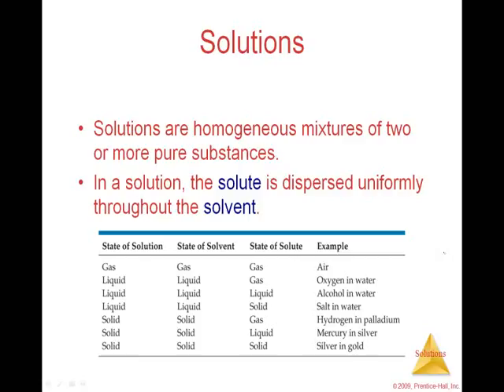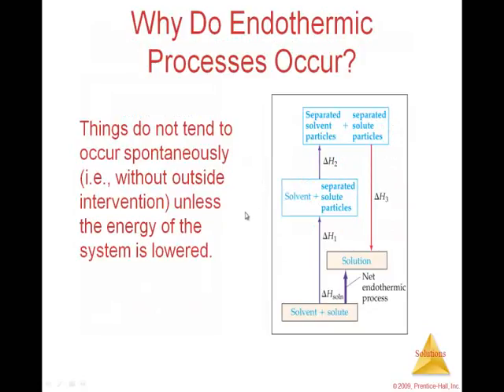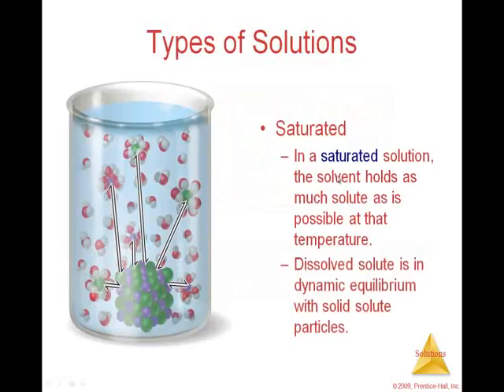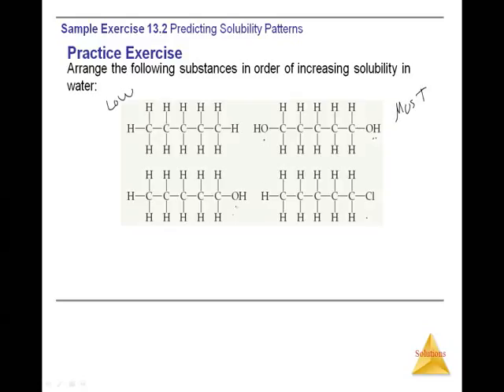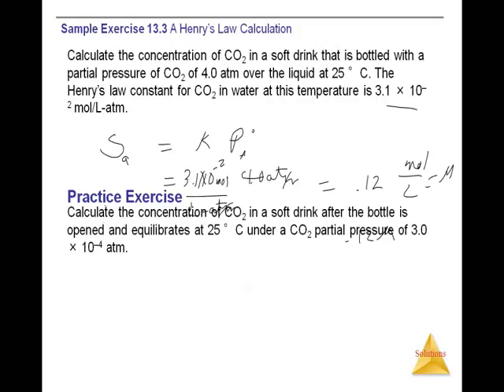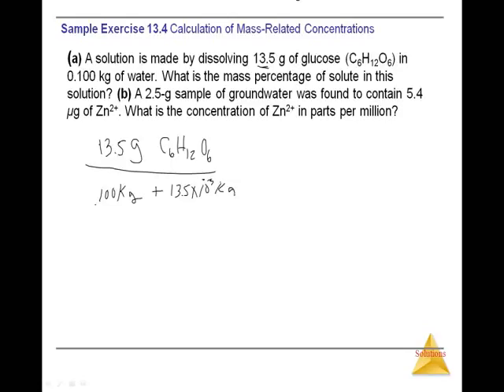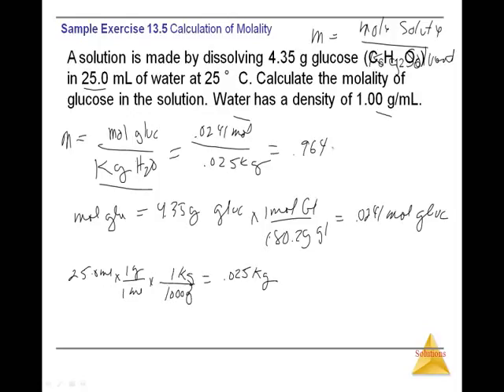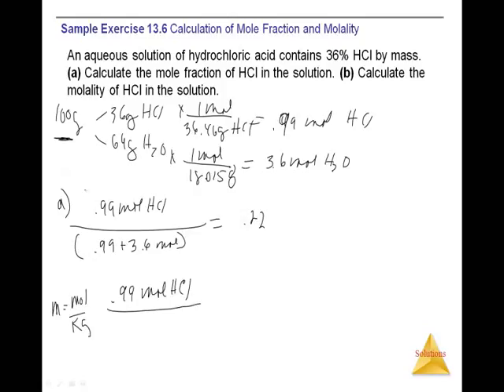AP Intro to Solutions